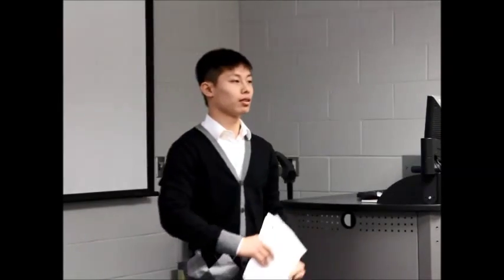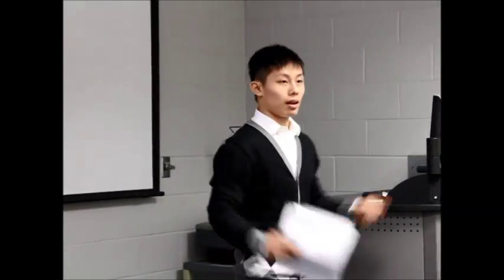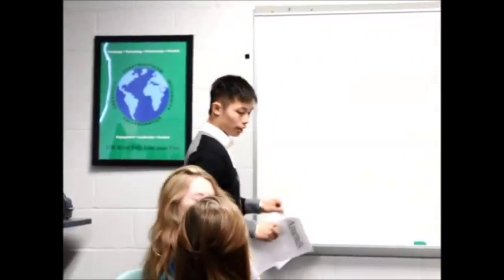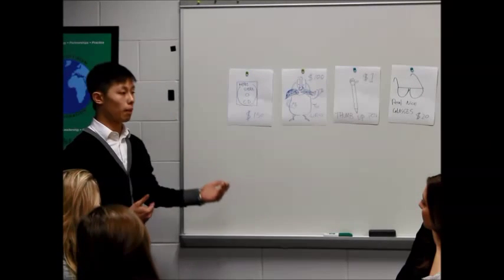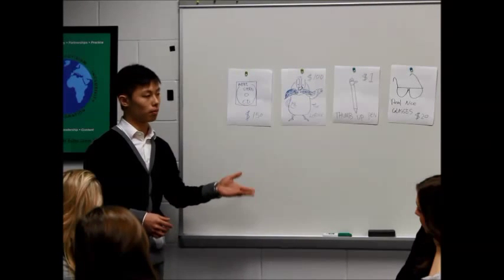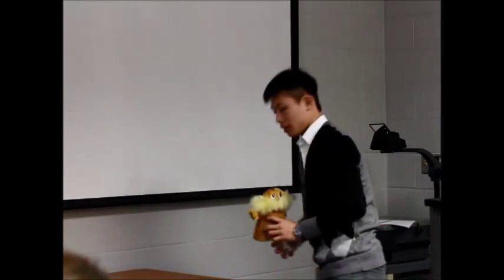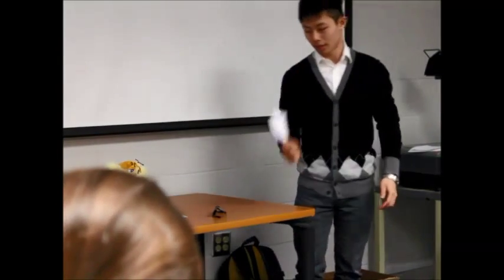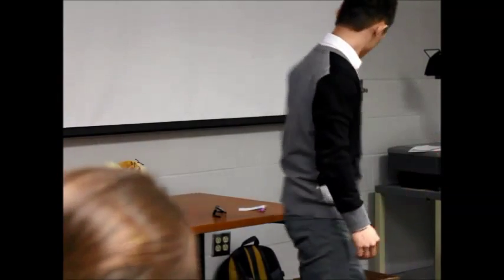Simulations in the Classroom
Presentation given by University of Wisconsin-River Falls teacher candidate Peter Lee on the topic of "Simulations in the Classroom."  Presentation given as part of the Best Teaching Practices lecture series at UWRF, February 2013.